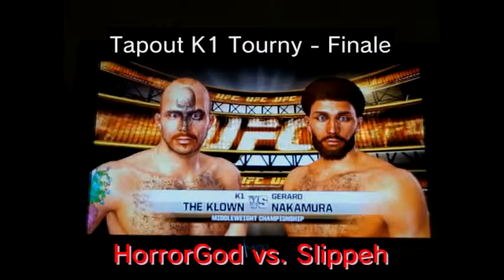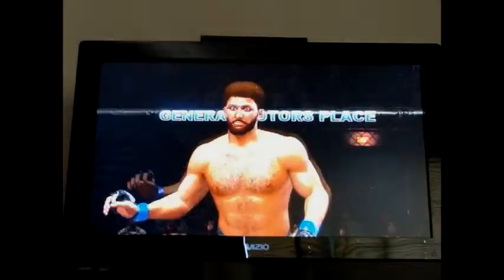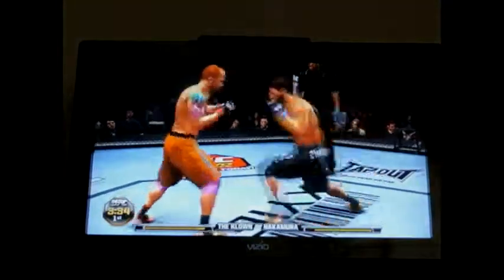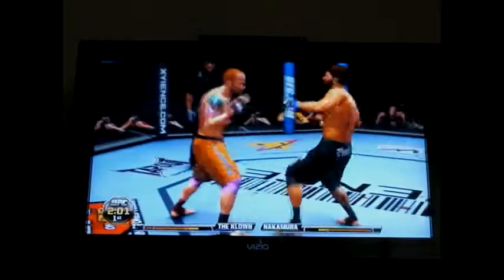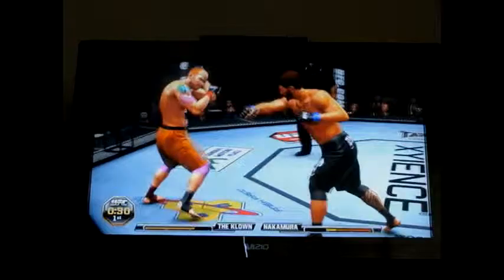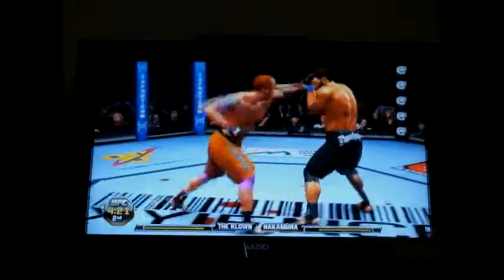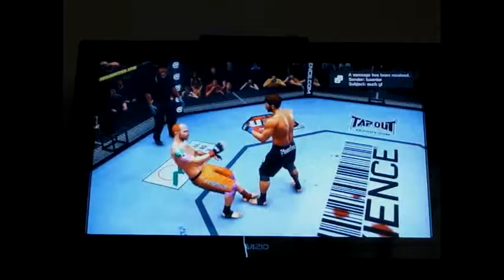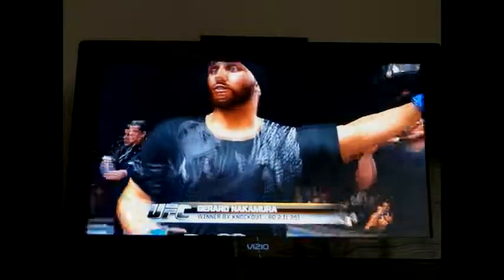Tapout K1 Tourny - HorrorGod vs. Slippeh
Tapout in-camp K1 tourny. Final.